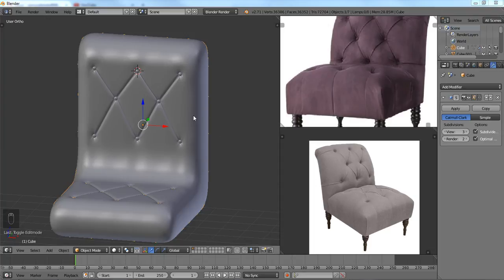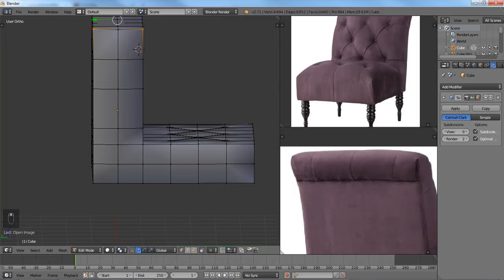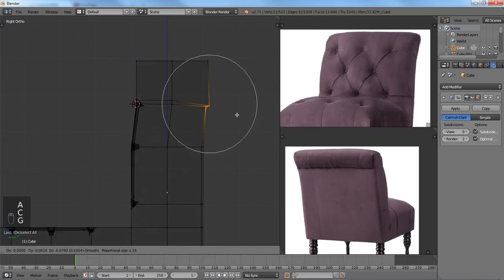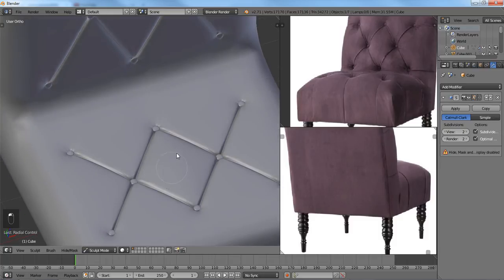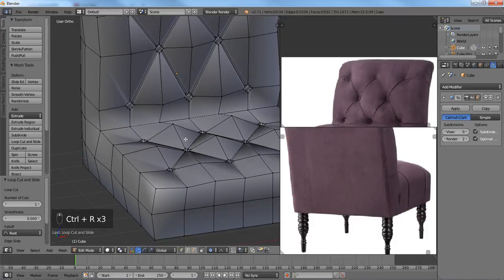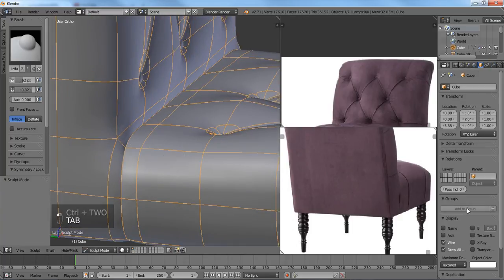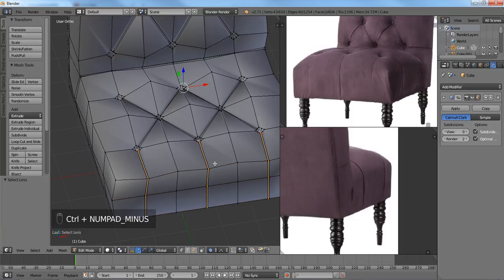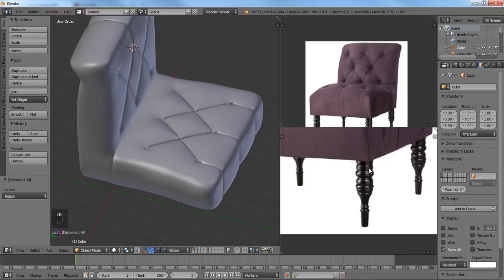Blender Tutorial - Modeling a Antique Chair - part 2 of 3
Blender Tutorial - Modeling a  Antique Chair - part 3 of 3
We will focus on adding even more detail and using Blenders built in sculpt tools to have better control on shaping our chair.

Part 3 will be our conclusion while fixing up the topology by eliminating ngons and triangles. Adding the chair legs with the mirror modifier.

And here are some useful shortcuts to save you time in Blender:

Alt + Left click or Middle mouse button = Rotate perspective
Shift + Middle mouse = Pan
5 = Perspective view or Orthographic
A = Select all
S = Scale
G = Grab
E = Extrude
H = Hide
Z = Wireframe
Crt + R = Loop cut tool
C = Circle selection
W = Specials menu
Alt + M = Merge options
F4 = Turn Wire Outline on or off